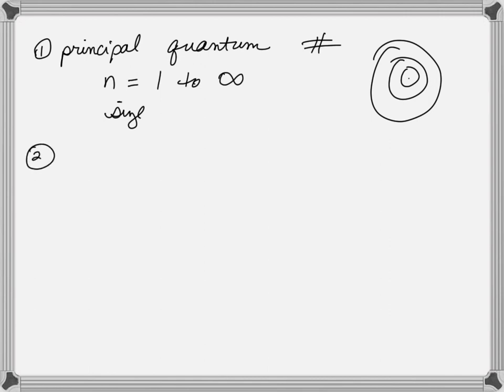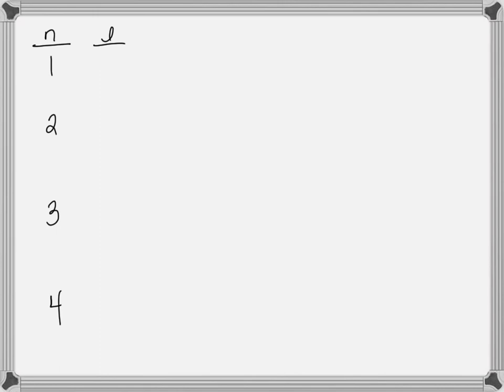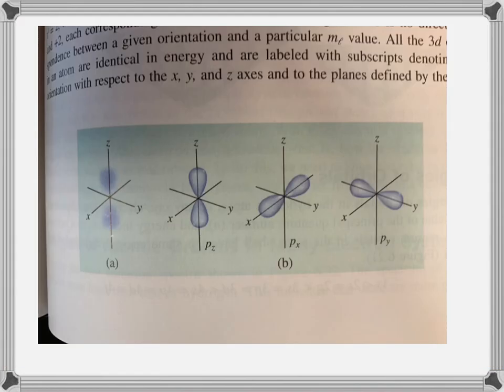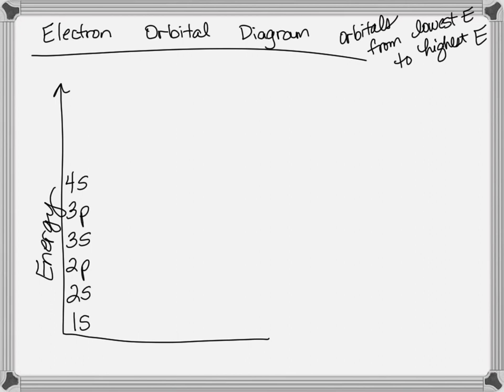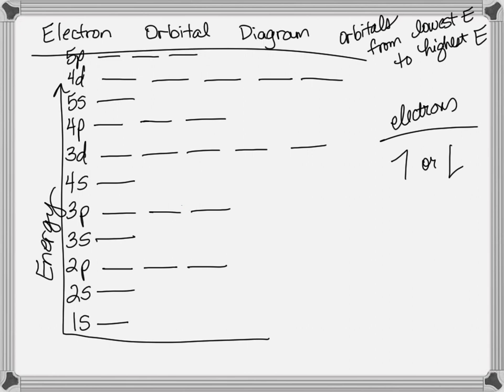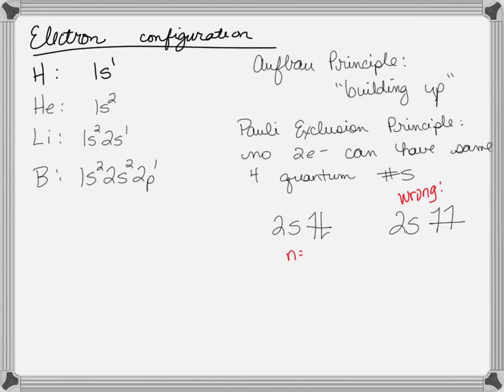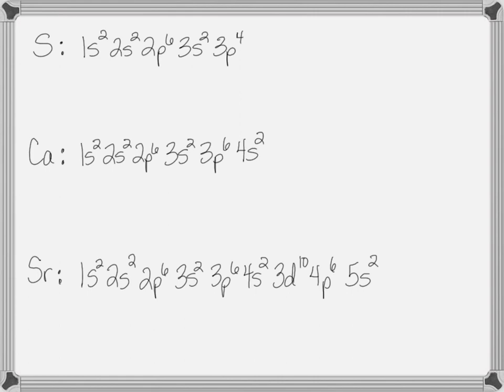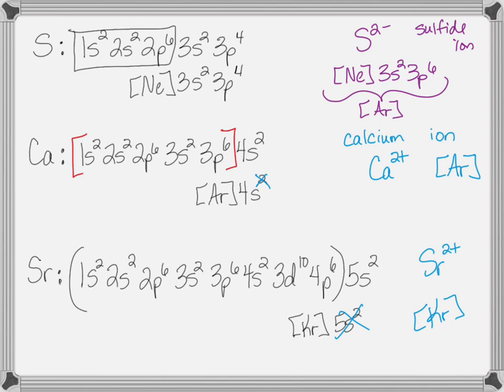Electron configuration etc